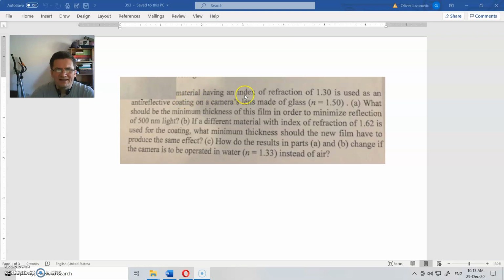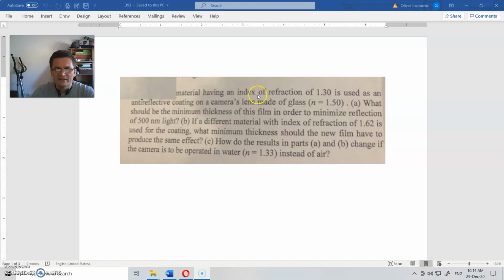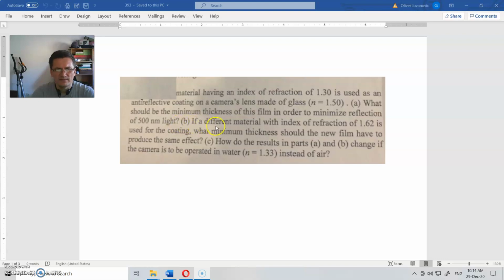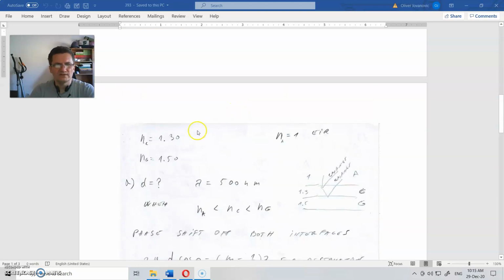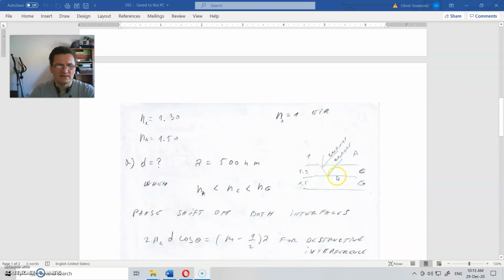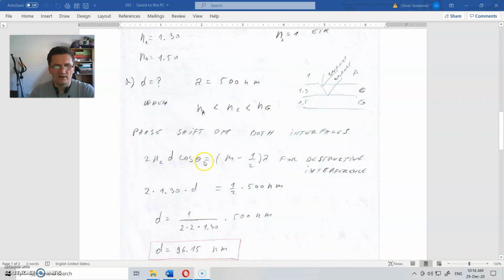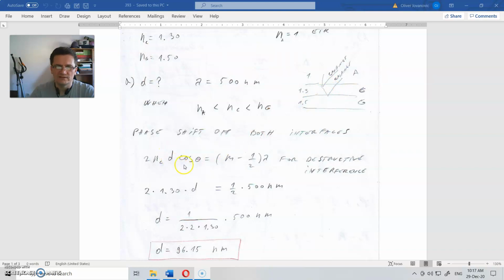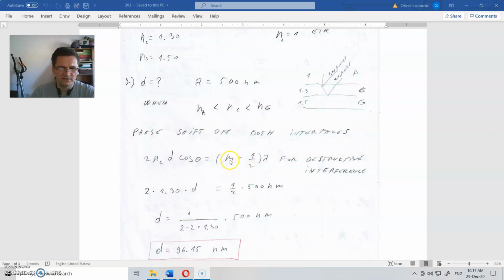393. assignment (reflection on a thin film)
and
Follow the links to:

Assignment text:
Material having an index of refraction of 1.30 is used as an antireflective coating on a camera's lens made of glass (n = 1.50) (a) What should be the minimum thickness of this film in order to minimize reflection of 500 nm light? (b) If a different material with index of refraction of 1.62 is used for the coating, what minimum thickness should the new film have to produce the same effect? (c) How do the results in parts (a) and (h) change if the camera is to be operated in water (n = 1.33) instead of air?